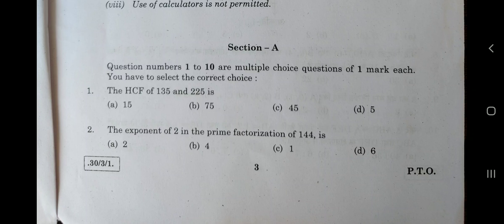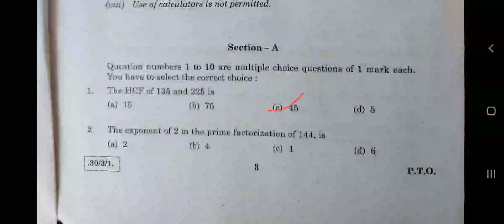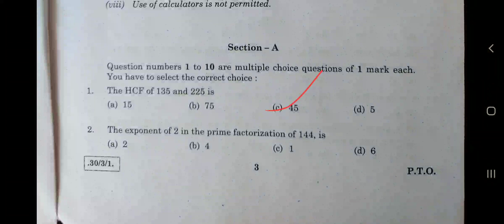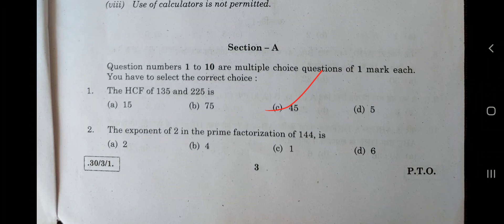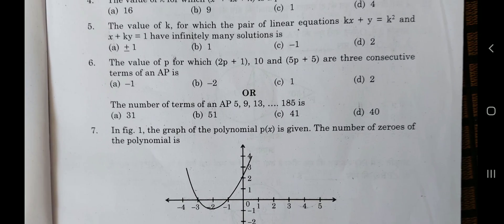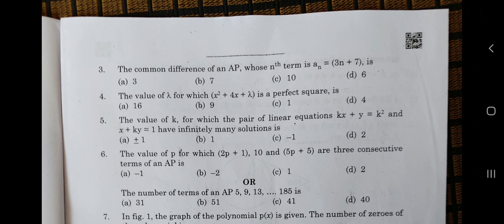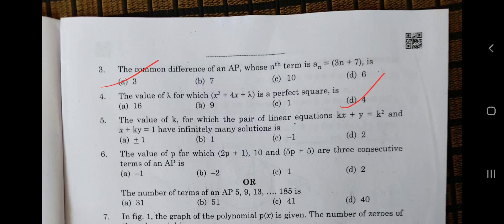CBSE BOARD 2020 CLASS 10 STANDARD MATHS PAPER ANSWER KEY/12 MARCH 2020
This video contains answer key of cbse board 2020 class 10 standard maths paper from questions 1 to 20 held on 12 march 2020.

About the channel:
This channel provides videos to the students preparing for their NDA ,CDS and Sainik school entrance exam.If you go through all the videos chapterwise,thereafter the previous years solved questions on every chapter,then you will definitely crack NDA maths in your first attempt.Please like,subscribe and share the channel if you like the content of the channel to get notifications of the regular uploads.
Thanking you